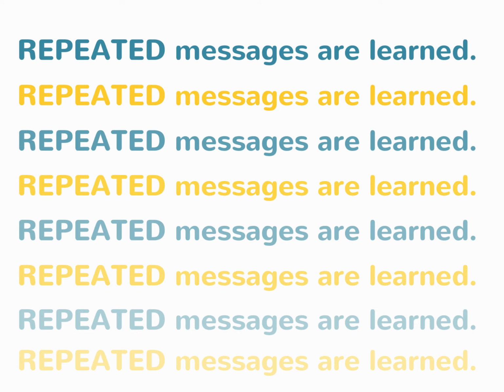7 Learning Design Principles for Online Classrooms